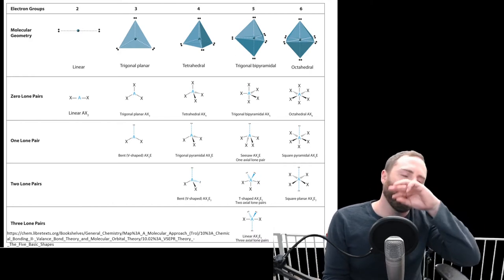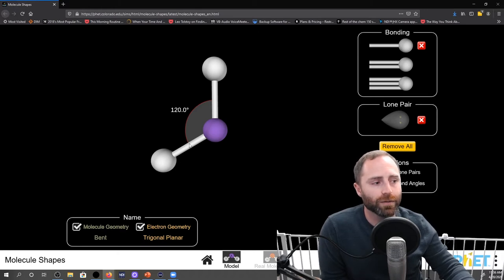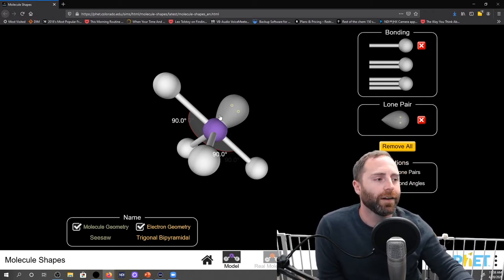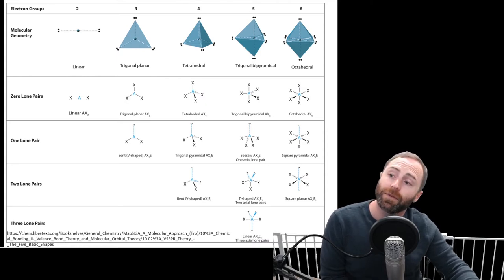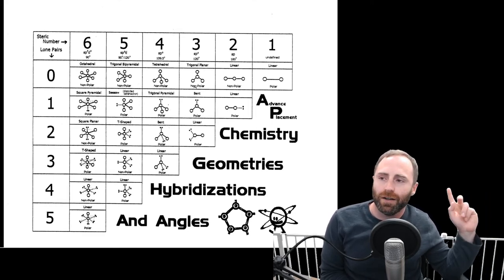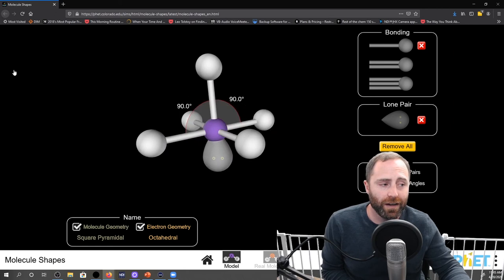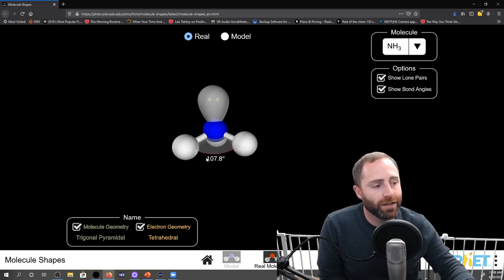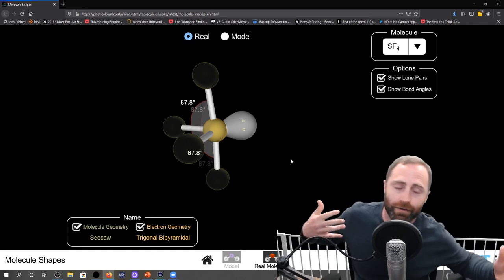Chem 150 Chemical Bonding: VSEPR Structures Part 2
This is the second half of our discussion on VSEPR structures.  What happens once you start having lone pairs around your central atom?  And what do real molecules look like molecular geometry-wise?  We go over these topics and more with help from the fine simulations found on the PhET website!